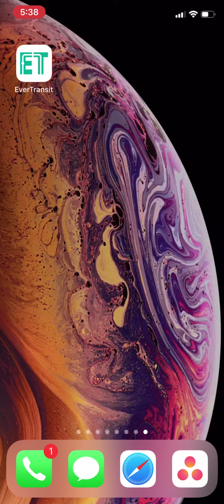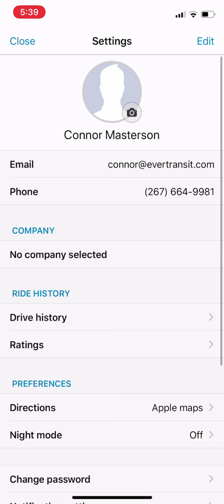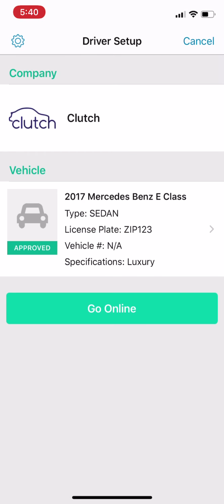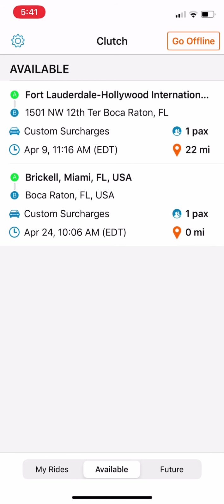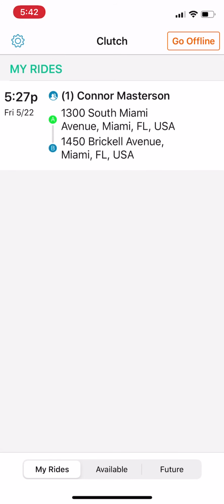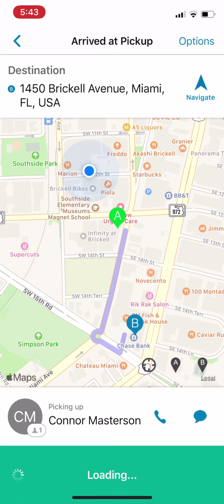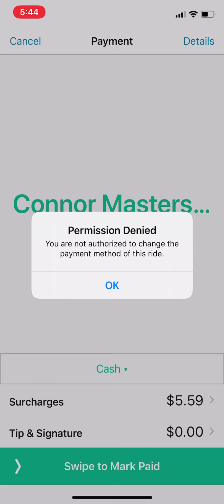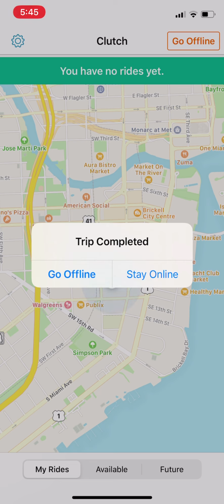EverTransit Driver Tutorial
Chapters:
0:00 Driver Tutorial
1:21 Going Online
1:57 Selecting or Adding Vehicles
4:34 Add Wait Time
5:50 Add Surcharges or Tolls
6:02 Add Tip & Signature